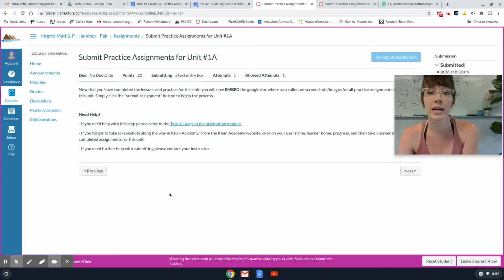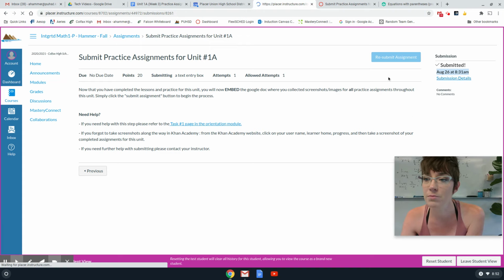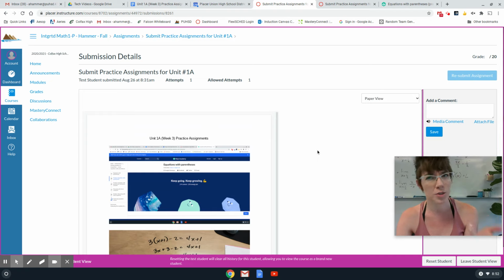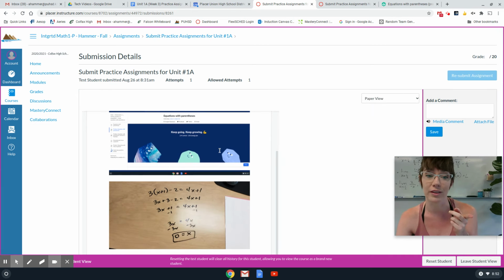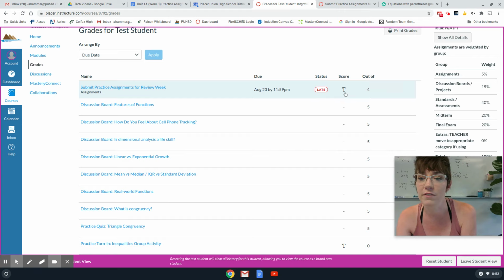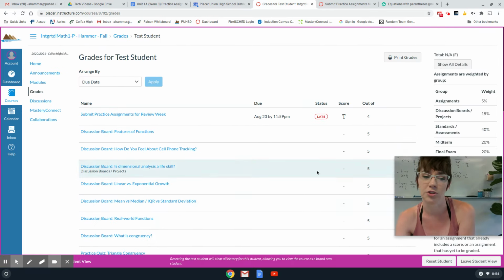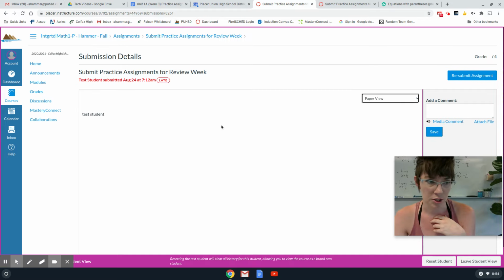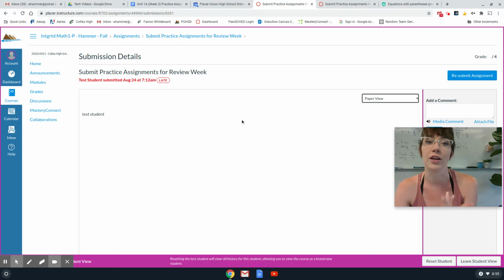Confirm Assignment Submission